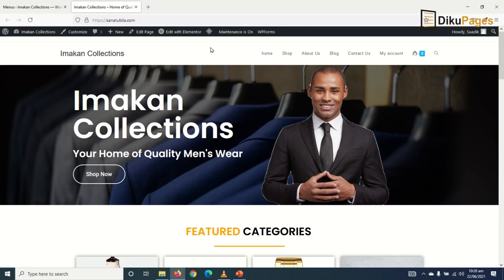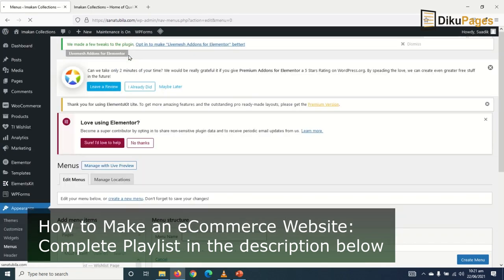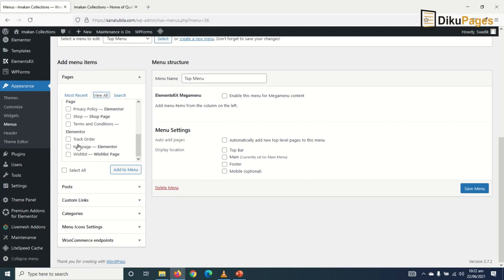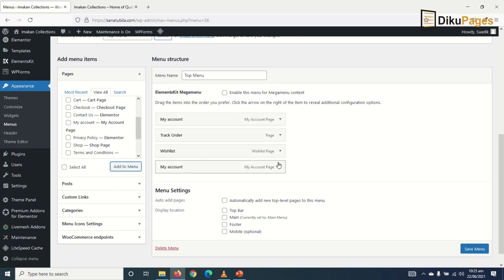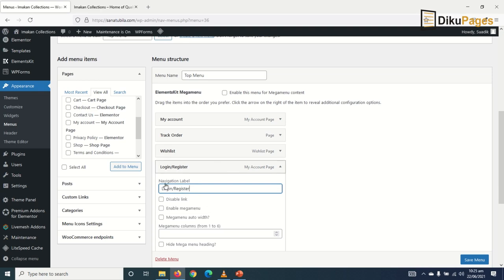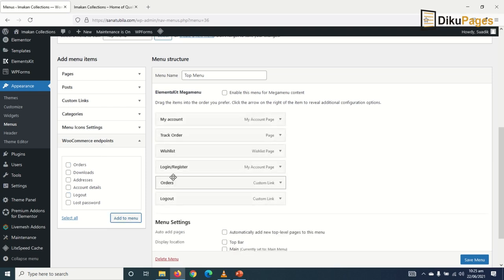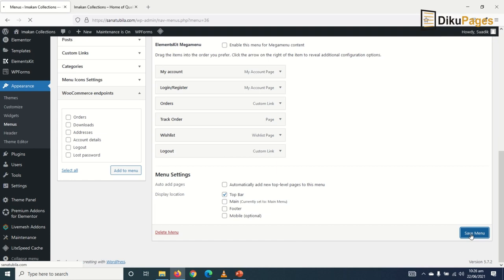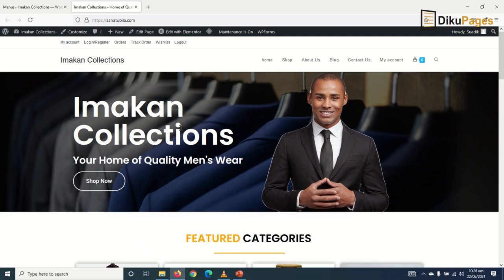How to Create a Secondary Menu in WordPress (Top Bar Menu in WordPress) - eCommerce #26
In this video, I show you how to create a secondary menu in wordpress. I will specifically show you how to create a top bar main menu in wordpress using the oceanwp theme. This tutorial is part of the eCommerce complete tutorial and you’ll find a full playlist to the complete tutorial below.

Do you love Art, Nature, and Wildlife?